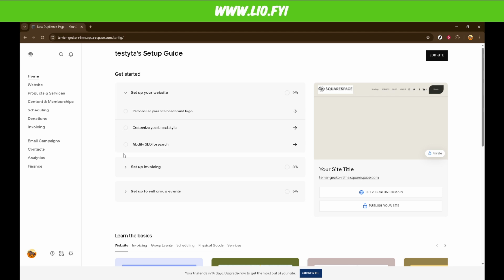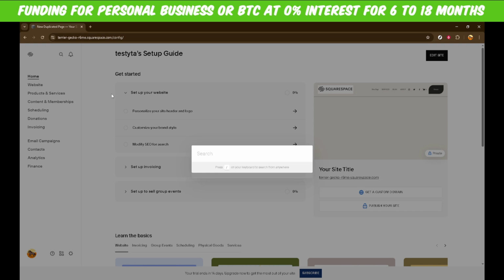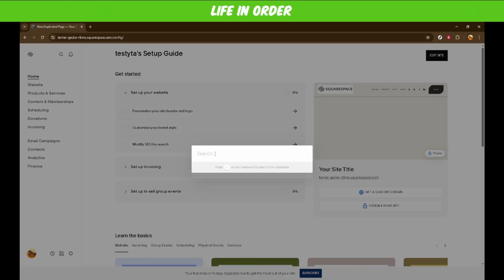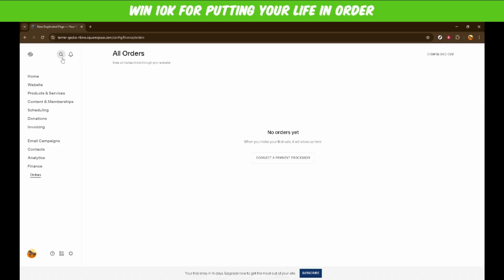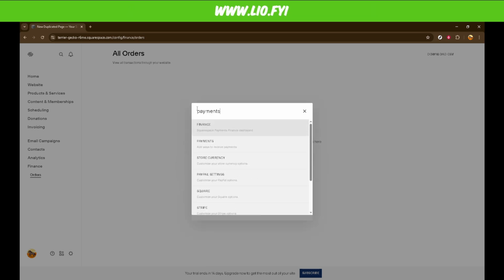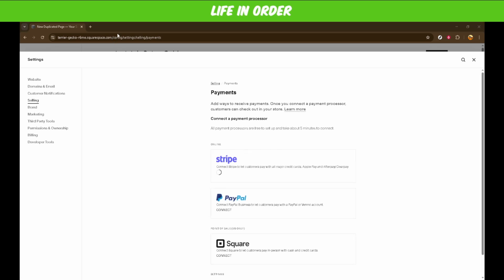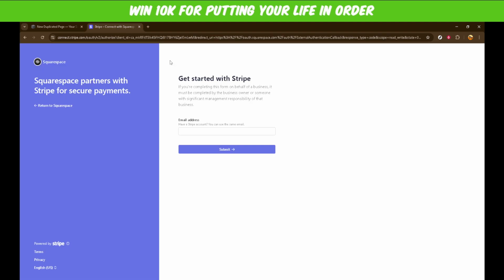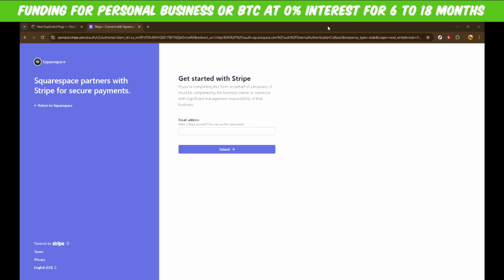How to link payment on Squarespace { 2025 edition }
How to link payment on Squarespace